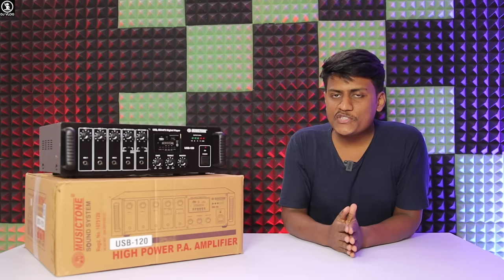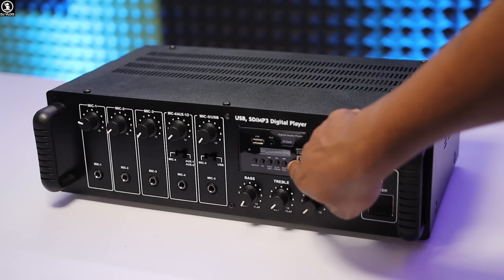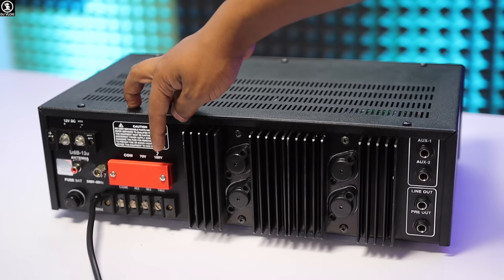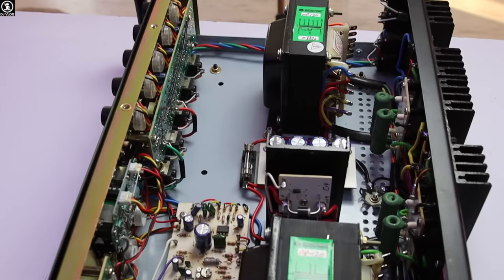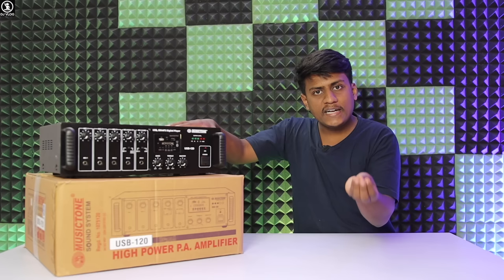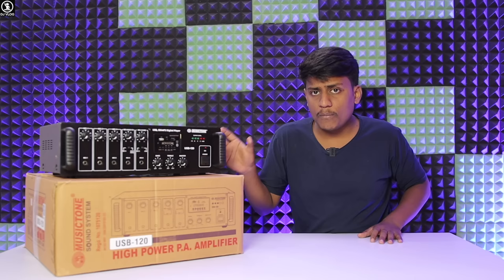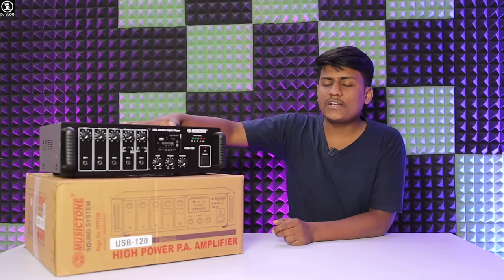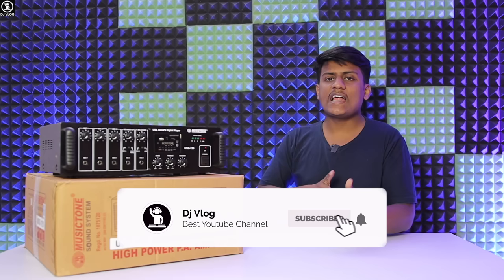Best 120 Watt Amplifier/Bluetooth,Mic Input Price-5500🔥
Model-USB120
Price-7500

Musictone
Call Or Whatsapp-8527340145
9386,Gaushala Road, Karol Bagh
Near Anand typing Shop
New Delhi-110005